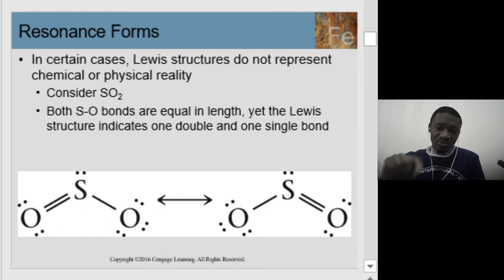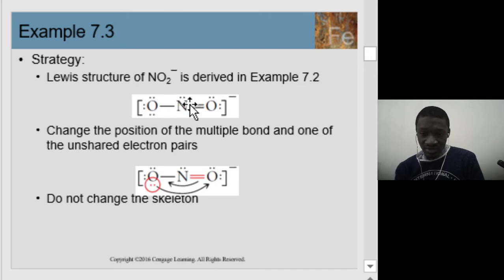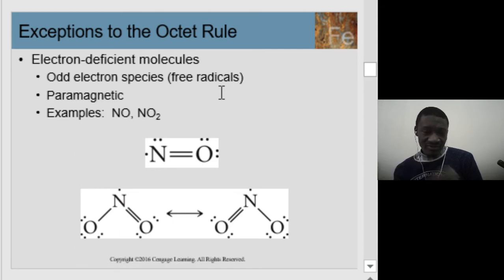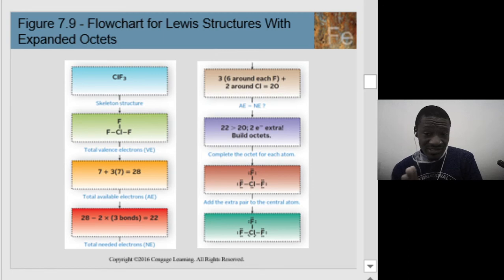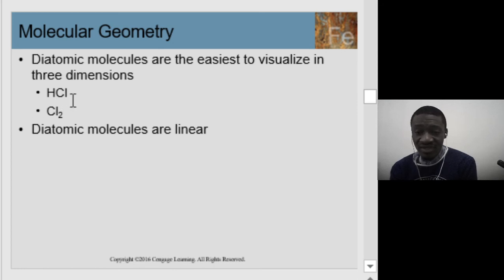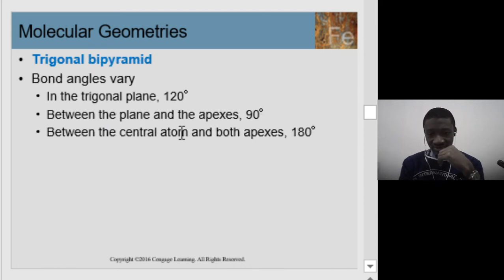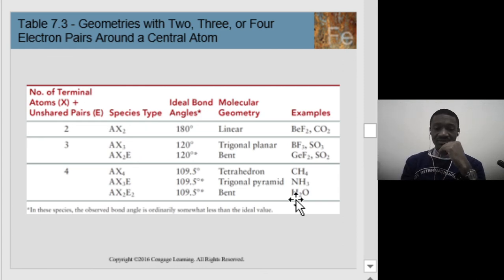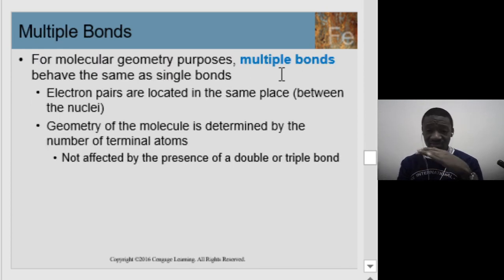Covalent Bonding (Part Two)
Understanding and writing resonance forms and the use the Valence Shell Electron Pair Repulsion (VSEPR) theory to predict molecular geometry is covered in this part of the lecture.